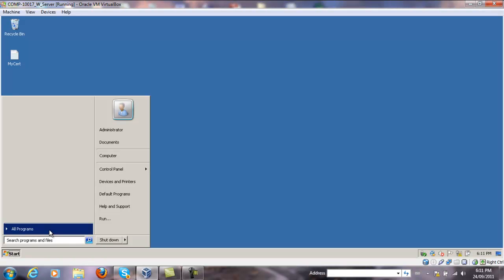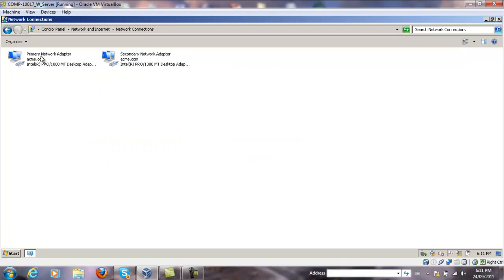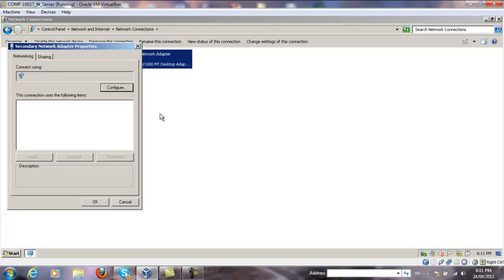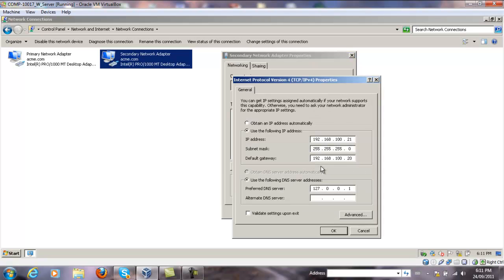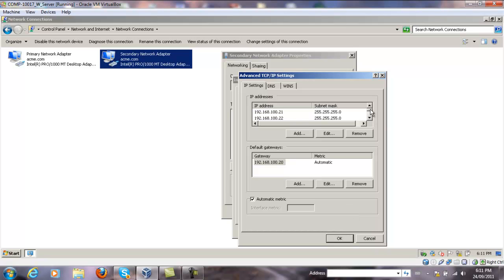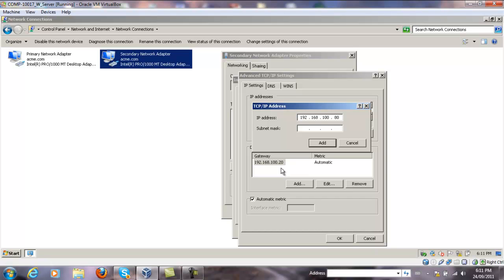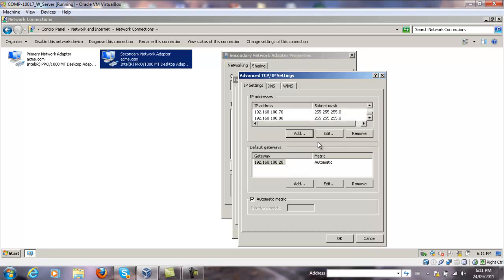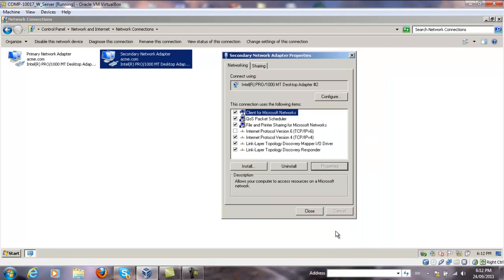Add IP Addresses to your existing Network Adapter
This video shows how to add additional IP addresses to your existing Network Adapter in Windows Server 2008 R2